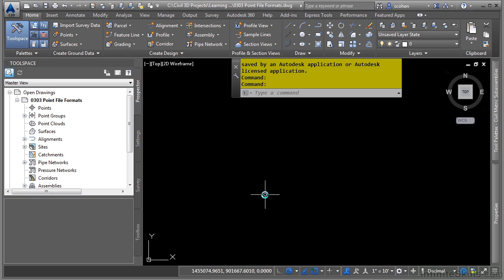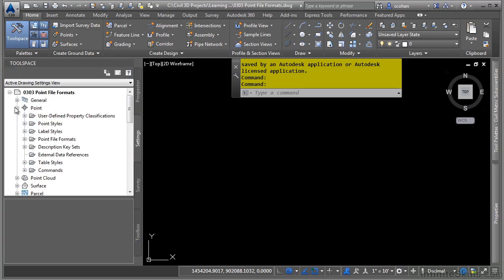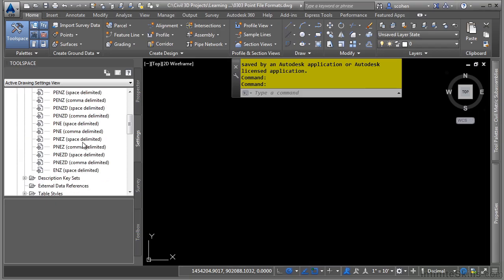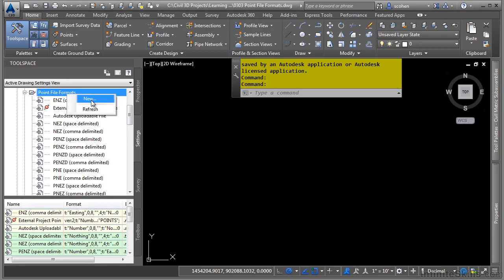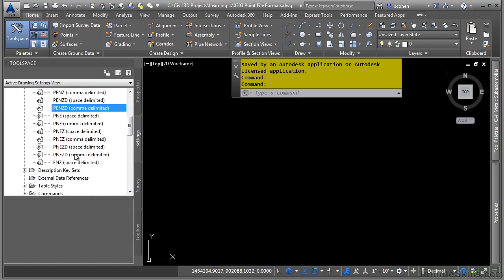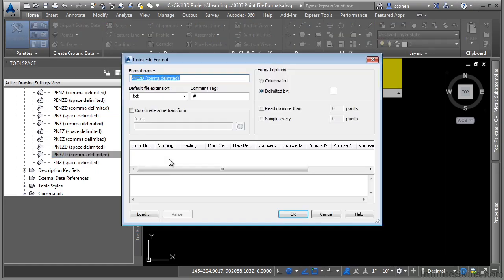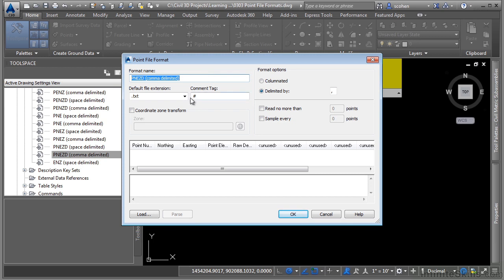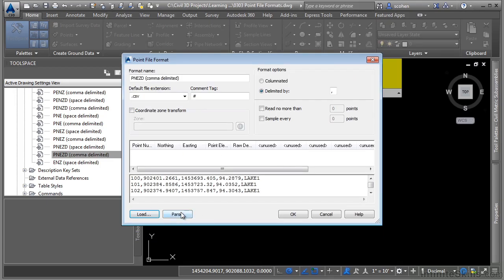03 03 Point File Formats#civil3d